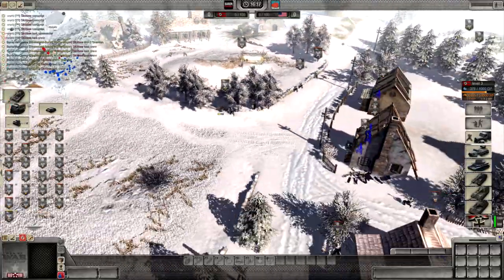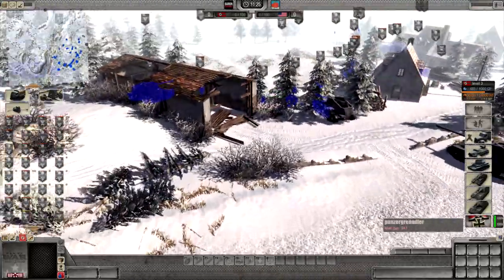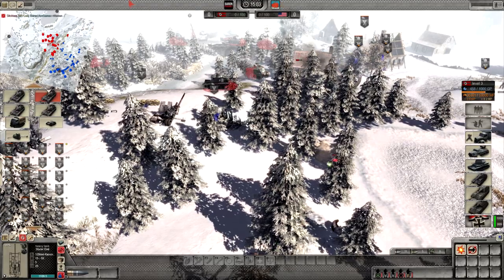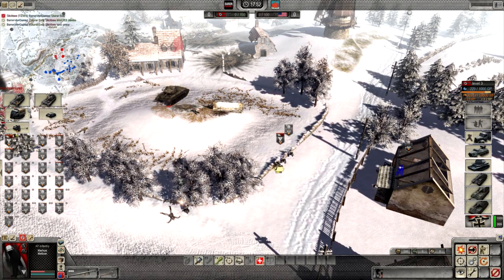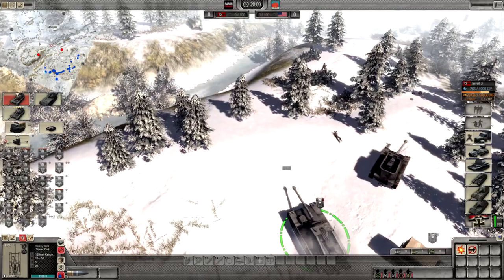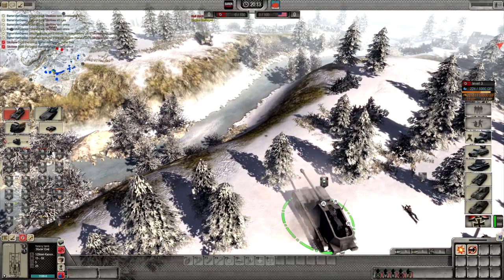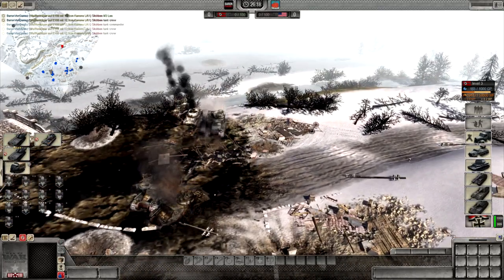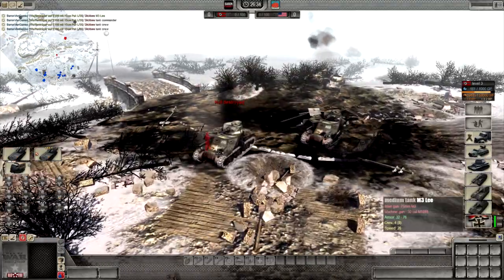STURER EMIL vs Nuke Tanks (Men of War Mondays)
Men of War Mondays - War Thunder's Sturer Emil
Sturer Emil from War Thunder 1.59 vs TV-8 Nuke Tanks

●Big Thanks to Beckett

-Baron